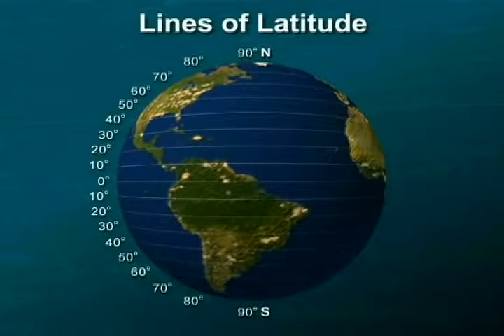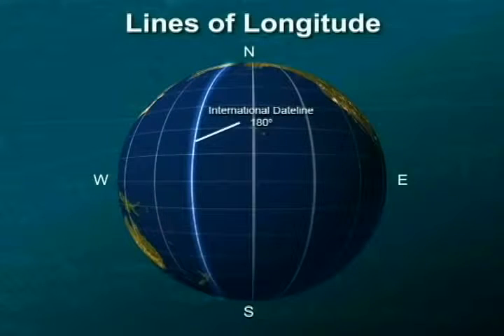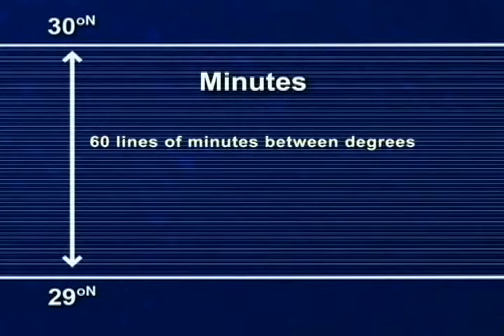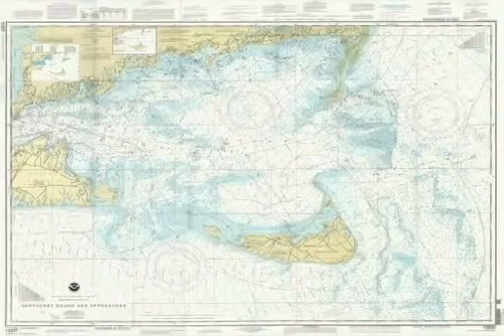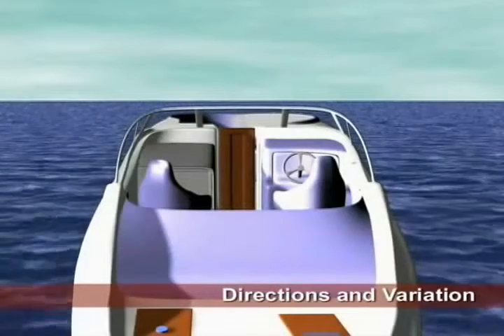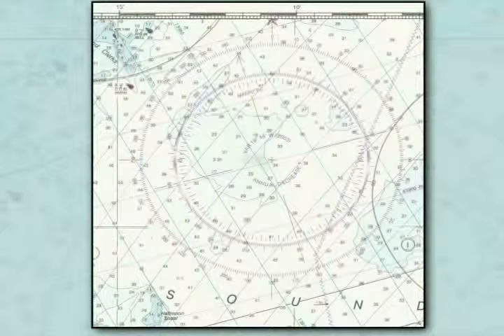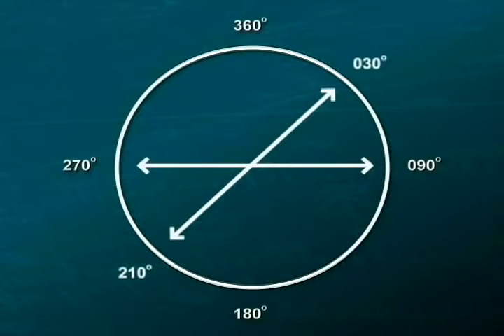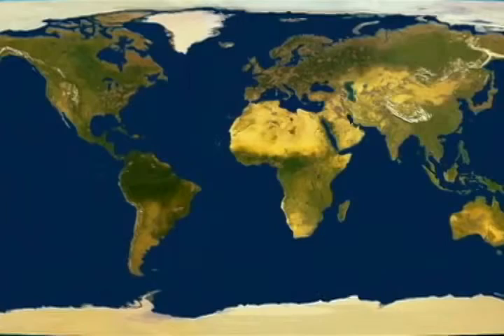Smart Boating Series Basic Navigation N8982DVD-iboats.com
Instructions on using manual methods to check the electronic methods.